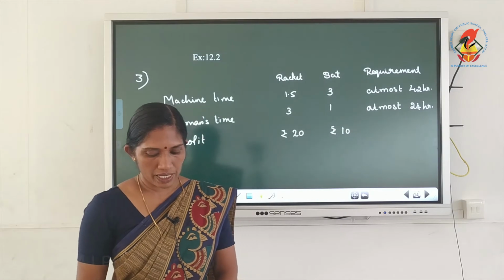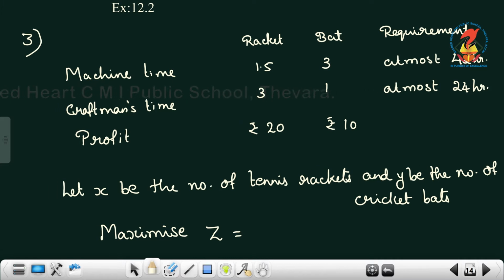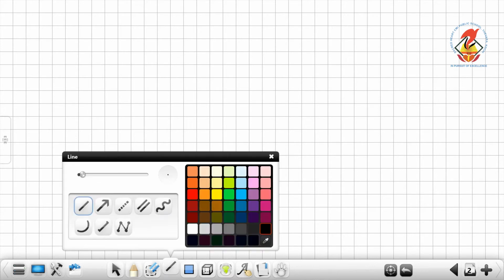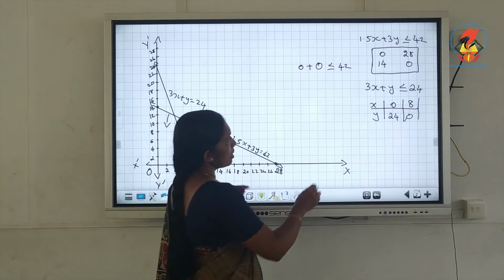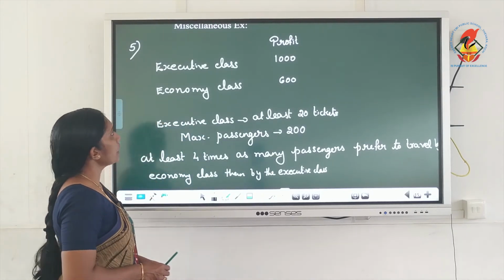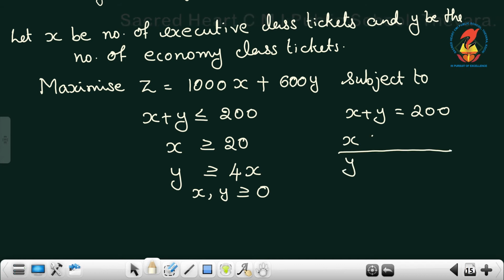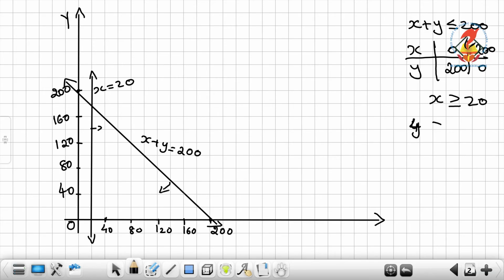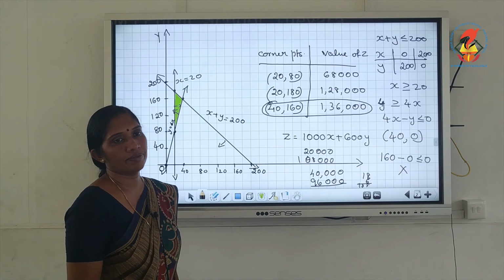Maths12 Chapter 12 Linear Programming Video 03 Ex 12 2